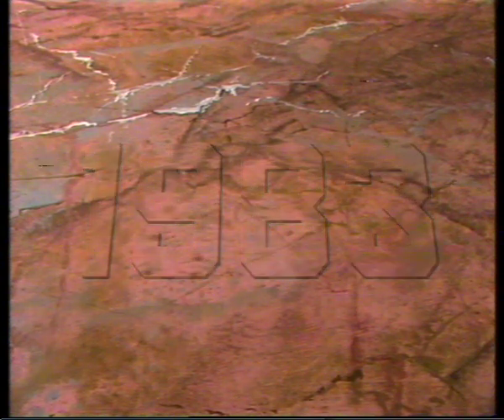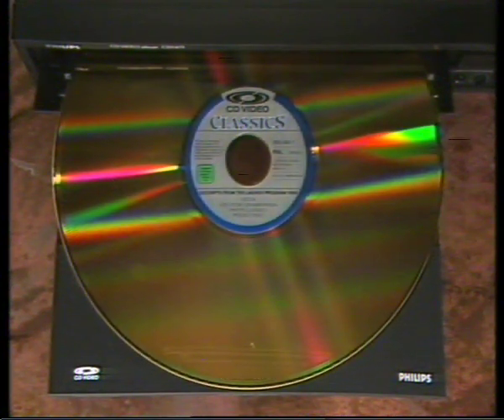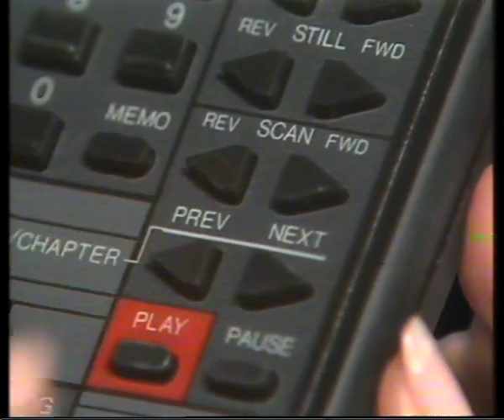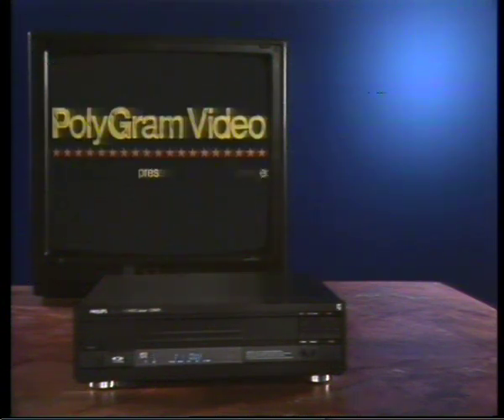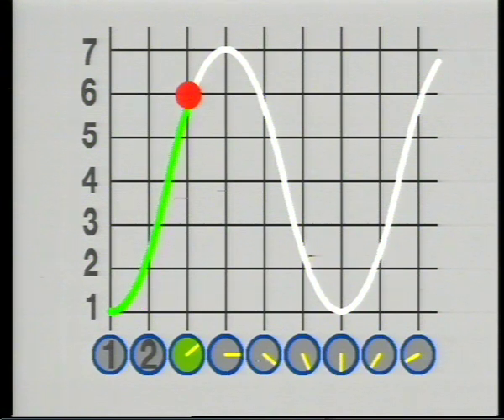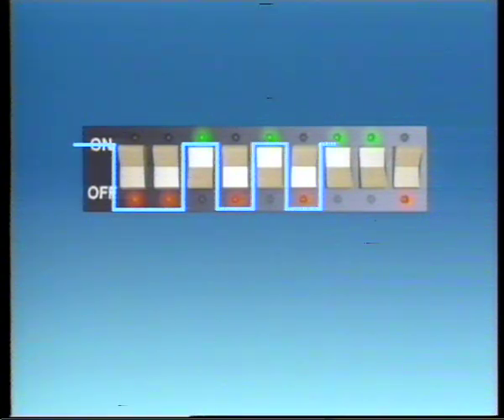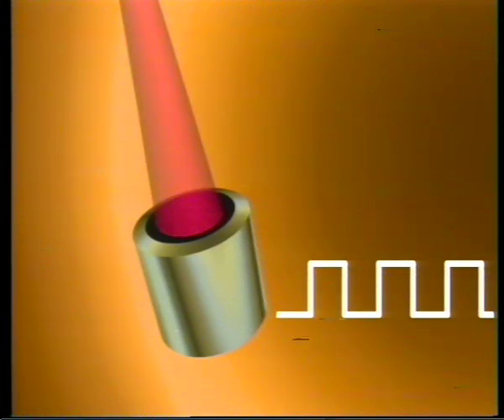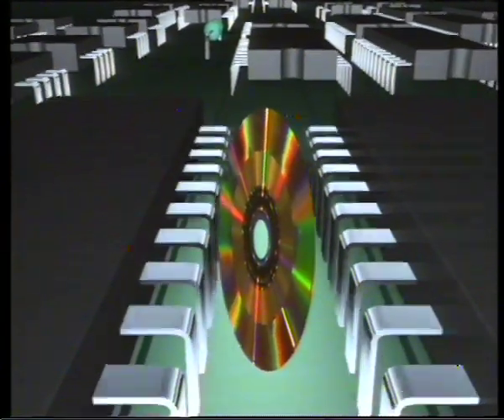An Introduction to CD Video (Philips, 1988)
From a 12", CAV demonstration disc for the Philips CD Video format from 1988.  There were a number of sampler discs for the format, of which this appears to be the earliest.

CD Video was a strange beast, because it was really just an extension of the Laserdisc/Laservision format, tweaked to modulate the video information pits in such a way that those modulations could be invisible to the video circuitry yet be used by separate circuitry to decode CD-format digital audio.  This was distinct to pure Laserdisc/Laservision discs at the time which used FM-modulated analogue soundtracks.

The CD Video launch was largely a failure due to unreliable early players, high cost of the players and the discs, and the fact that digital codecs were just around the corner - within 18 months the MPEG1 codec was ready and implemented into a new, all-digital, Video CD format.

However the CD Video audio specification became standard for Laserdiscs from then on, the Laserdisc name was restored but with the additional mark, "Digital Audio", Philips pulled out of the Laserdisc market but Pioneer picked up the baton and produced a highly-regarded range of players throughout the 1990s, even finishing with a short-lived combined Laserdisc/DVD player.